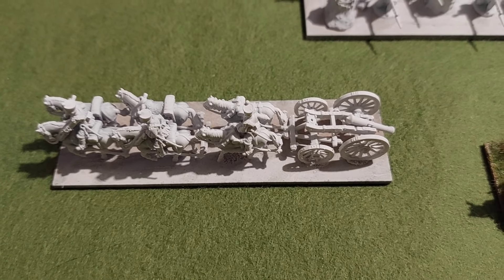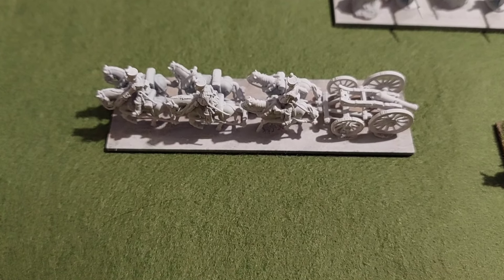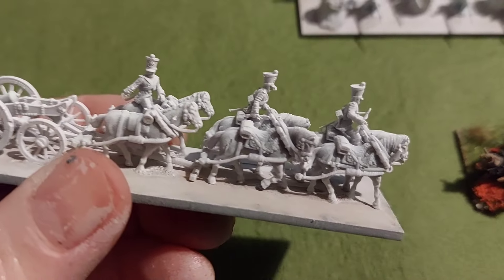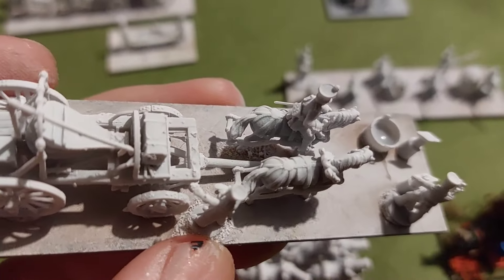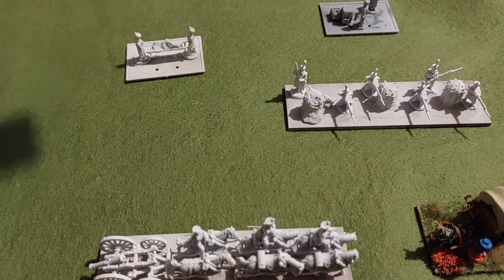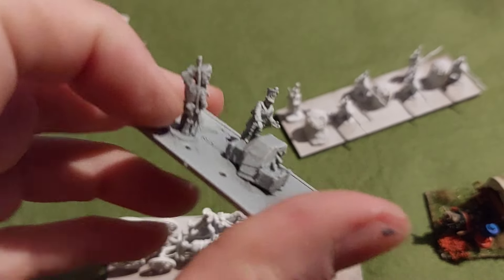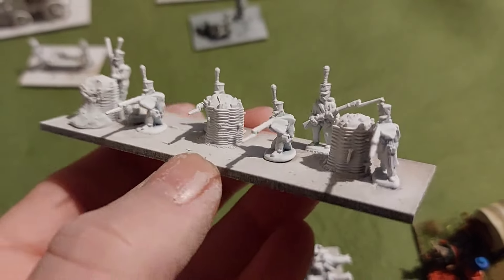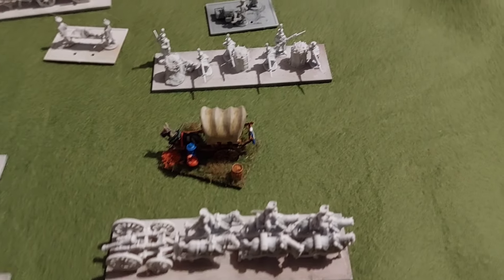3D Printed French Napoleonic scale wagons for epic scale battle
These can be purchased from Kiwikane on Ebay.

Here is the link to the British 3d Prints